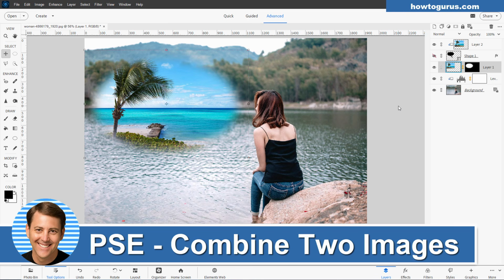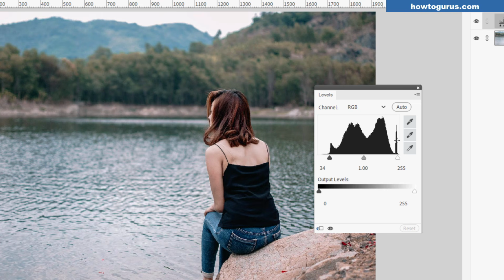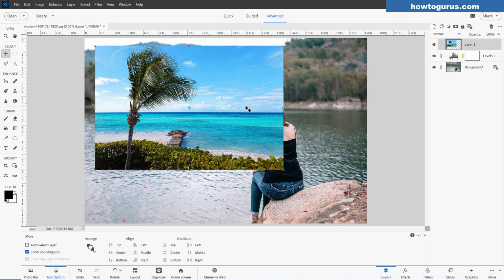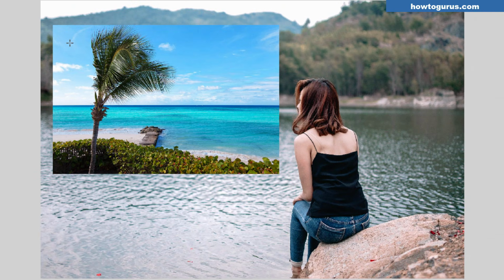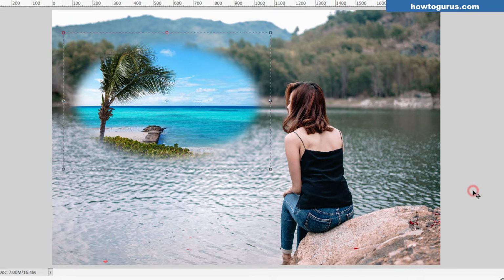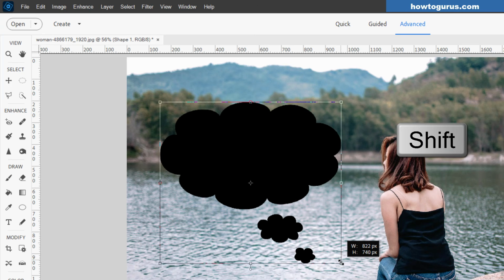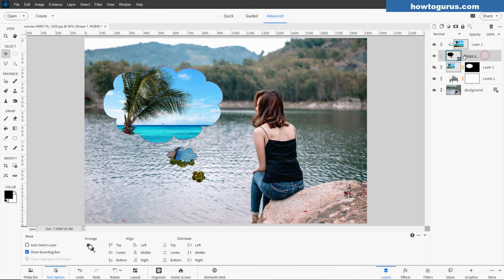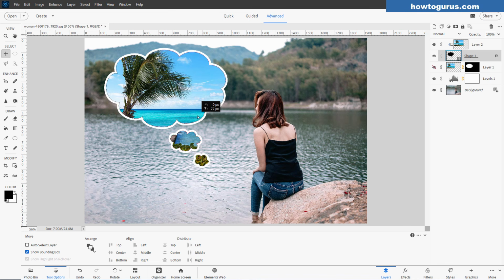📸 Combine Two Pictures in Photoshop Elements Easily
The Easiest Way to Combine Two Images in Photoshop Elements!

Learn how to combine two images in Photoshop Elements using simple, beginner-friendly techniques. This Photoshop Elements tutorial shows you exactly how to merge photos, blend images, and create professional-looking composites using layers and masks. Whether you're brand new to Photoshop Elements or looking to improve your editing skills, this training lesson walks through the entire process step by step.

In this tutorial you'll learn:
• How to place two images into one project
• How to use layers effectively
• How to blend photos naturally
• How to use layer masks for smooth transitions
• Tips for creating realistic photo composites

This lesson is perfect for anyone learning Photoshop Elements and wanting to create creative photo edits without complicated techniques.
If you're looking for Photoshop Elements training that's easy to follow, this video is a great place to start.

My complete Photoshop Elements course includes hundreds of easy-to-follow tutorial videos covering everything from beginner basics to advanced editing techniques, along with projects and downloadable resources.

Whether you're learning for fun, restoring family photos, or creating professional-looking images, you'll find step-by-step training designed to help you succeed.

Chapters:
00:00 Photoshop Elements Combine Two Images
00:30 Adjust Values in Photoshop Elements with Adjustment Layers
01:11 Soft Vignette Two Images Combined
03:39 Combine Two Images with a Clipping Mask